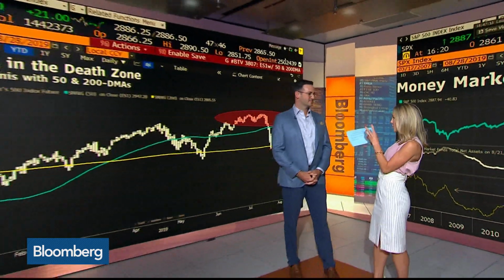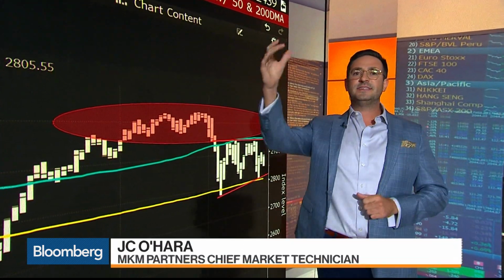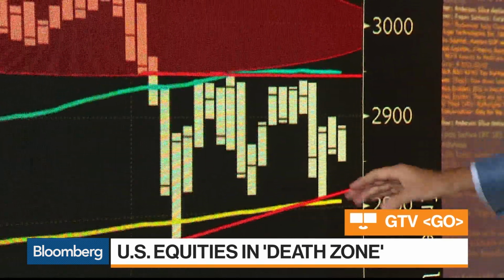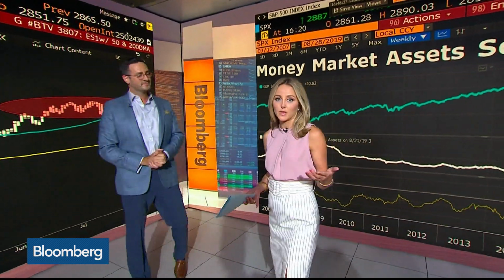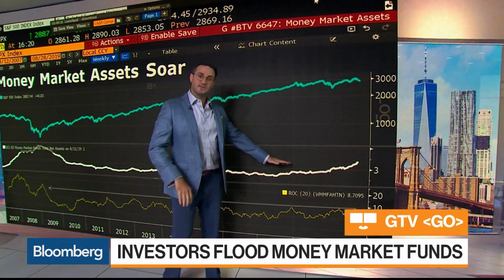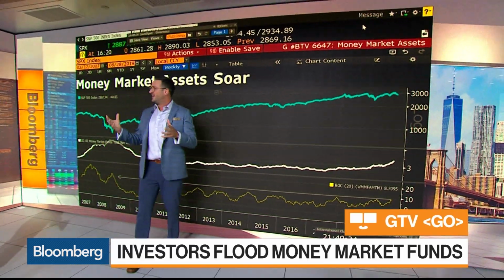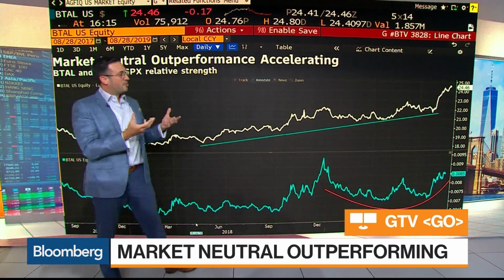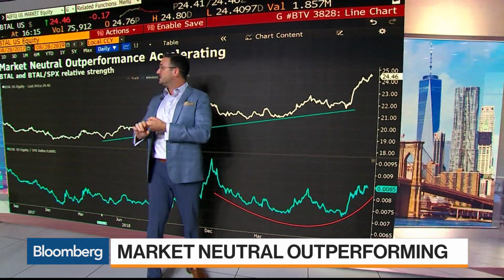Stocks Are Sitting in a 'Death Zone,' MKM's O'Hara Says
Aug.28 -- In this edition of "Smart Charts," MKM Partners Chief Market Technician JC O'Hara examines the performance of U.S. stocks and money market funds with Bloomberg's Taylor Riggs on "Bloomberg Markets: What'd You Miss?"